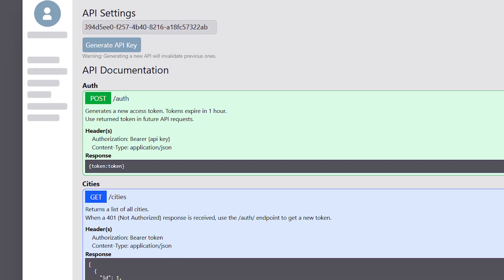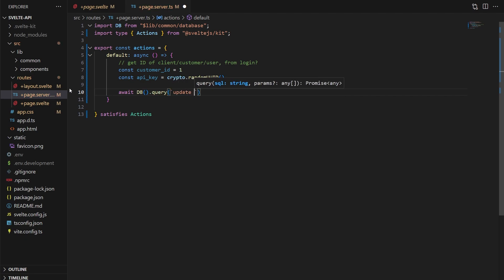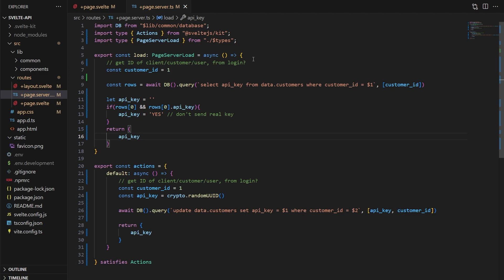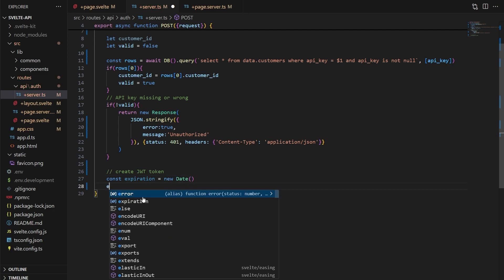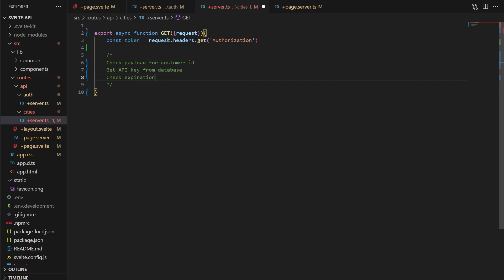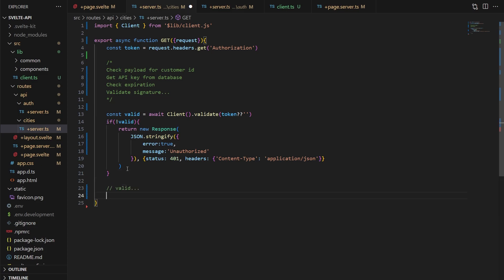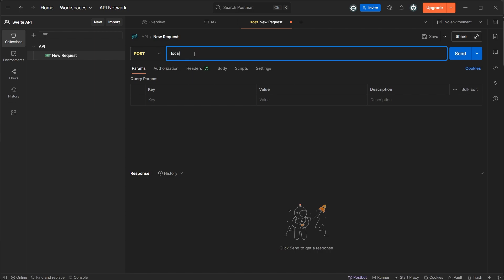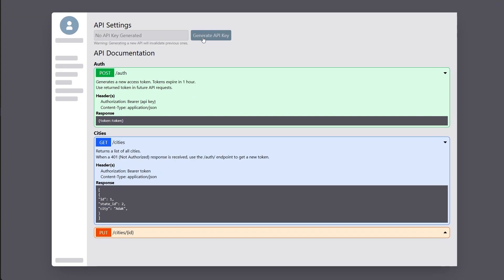Build your own API endpoints in a SvelteKit app | Using JWT tokens for authentication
In this video we're going to create a simple secured API endpoint server in SvelteKit and Svelte 5 that'll use JWT or JSON web tokens as authentication.

00:00 Intro
01:03 Generate an API Key
04:40 DIY Auth endpoint
07:25 Cities endpoint with token
11:48 Testing with Postman